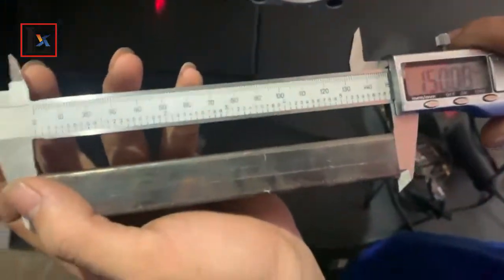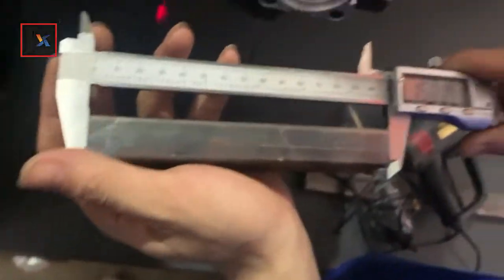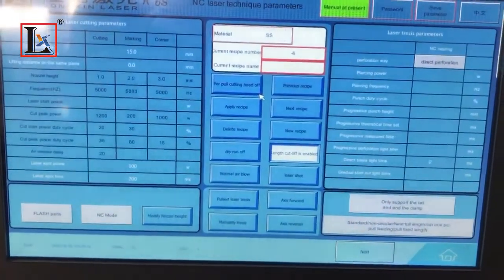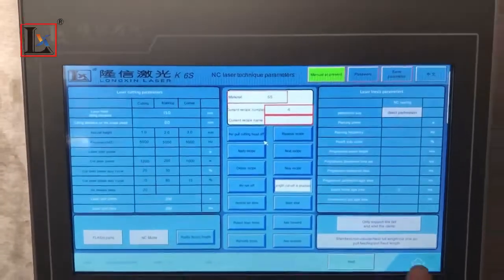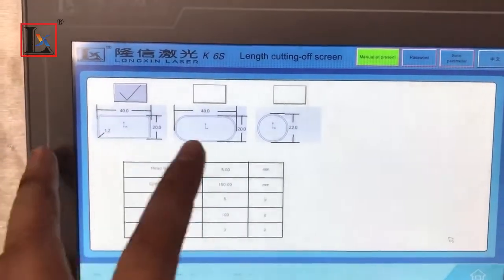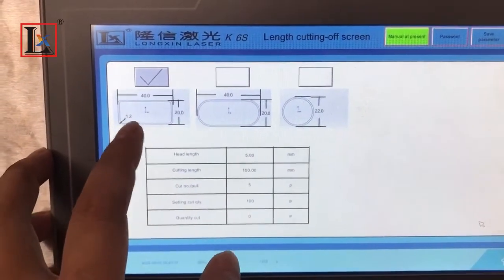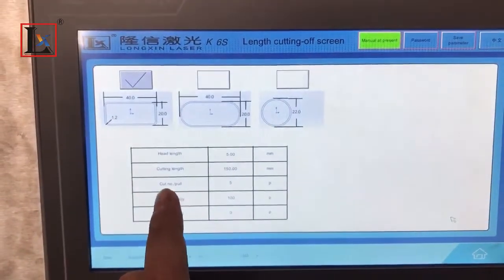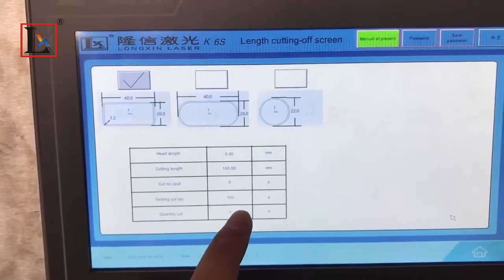CNC metal tube laser cutting machine